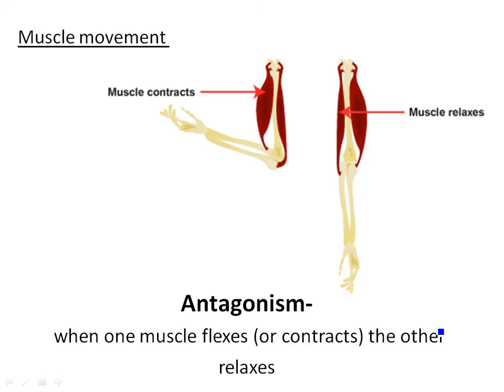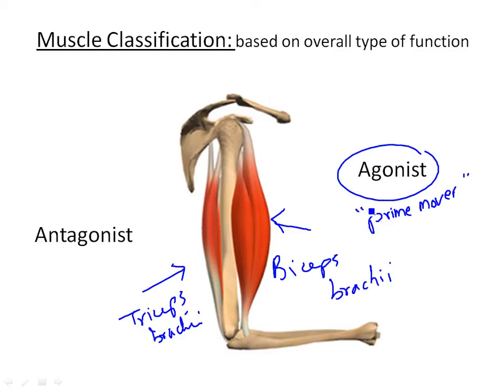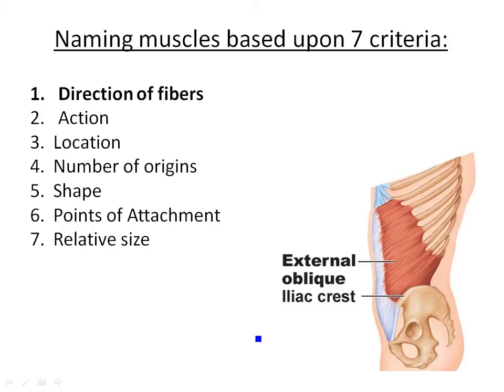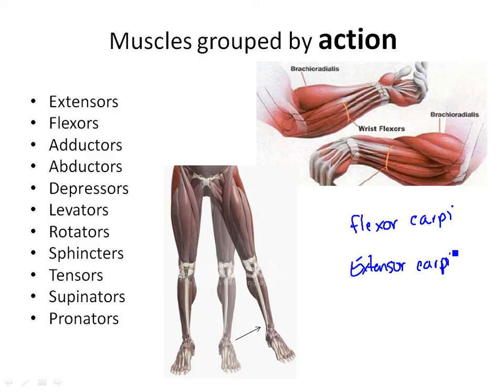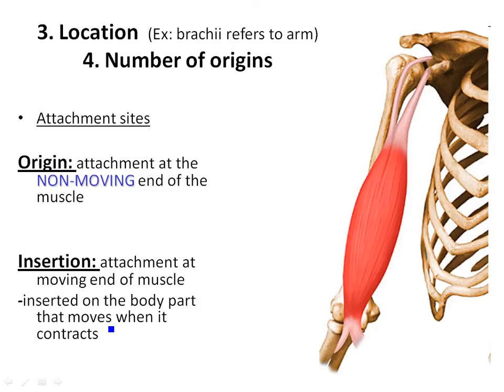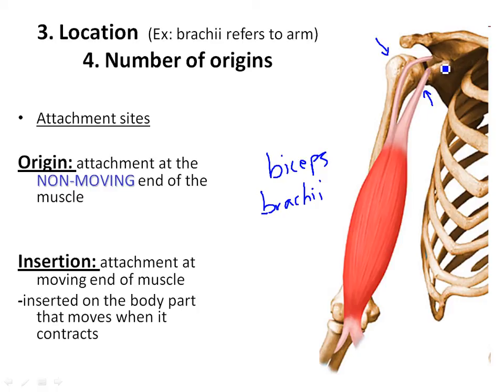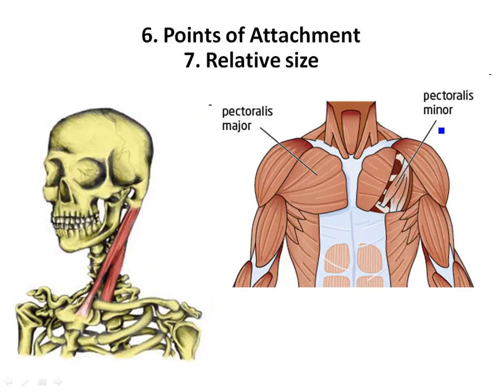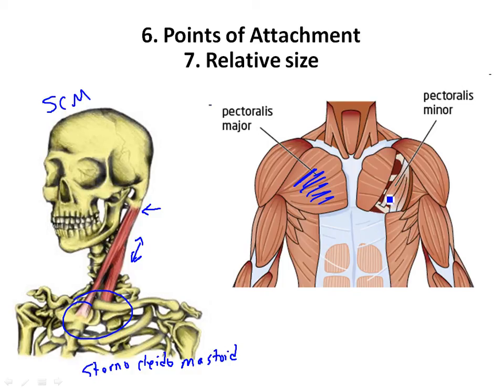3 1 Naming Muscles